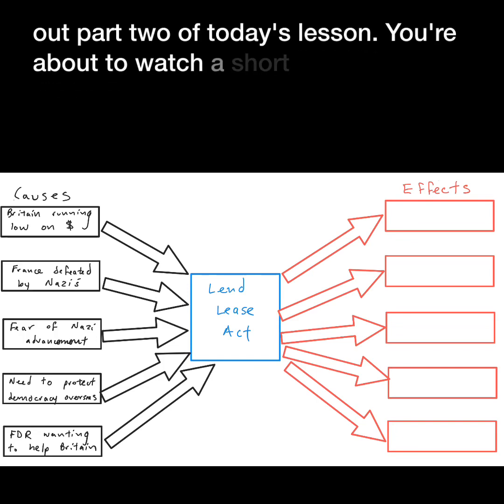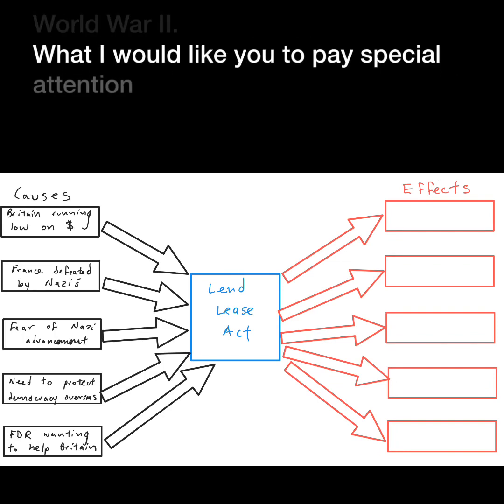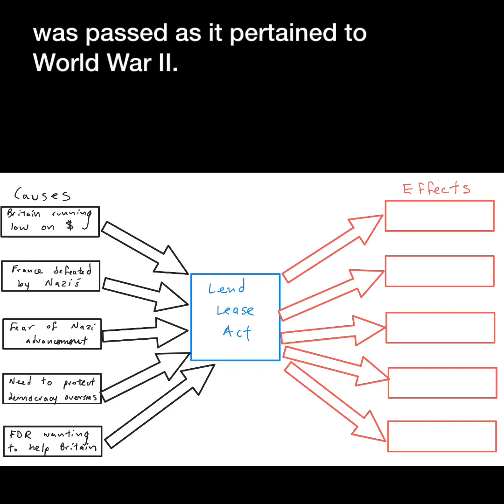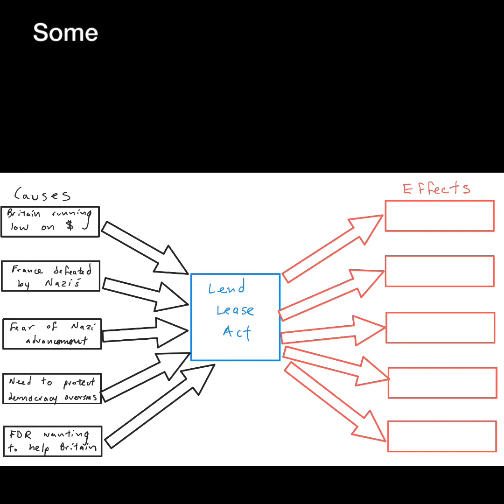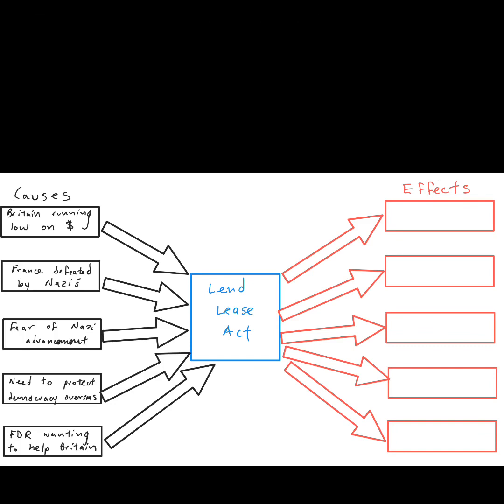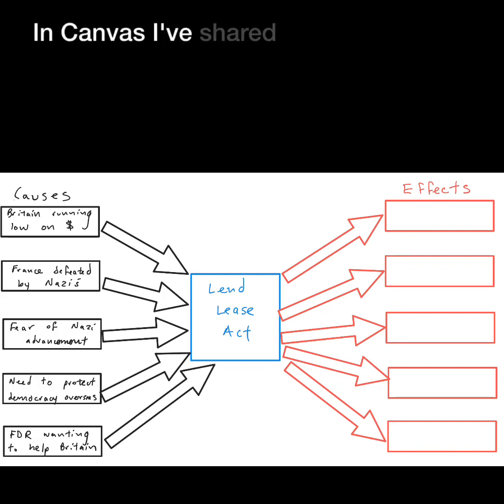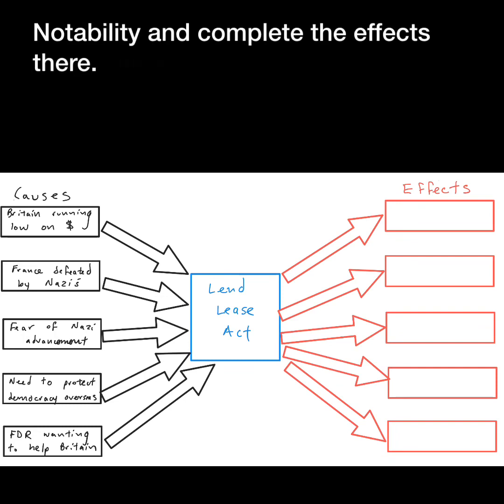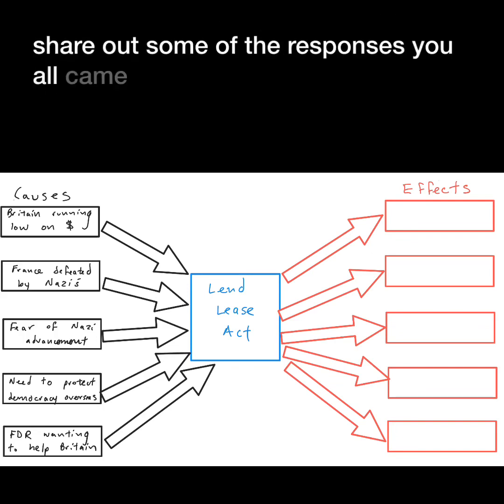World War II: USA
United States policy as it pertained to World War II before Pearl Harbor.